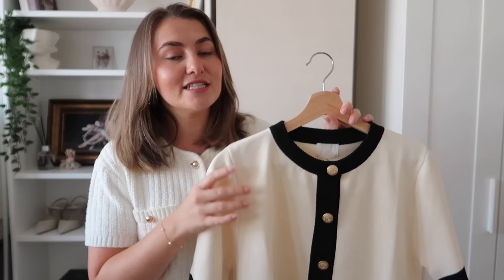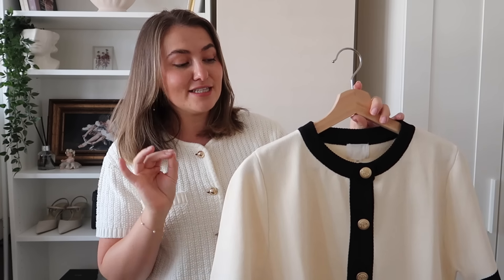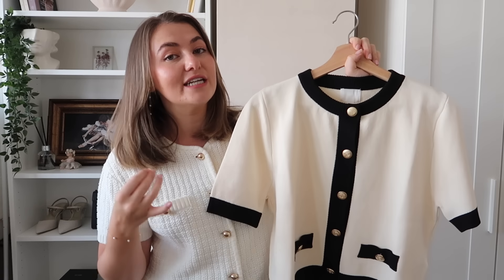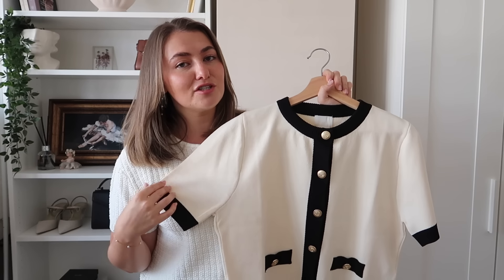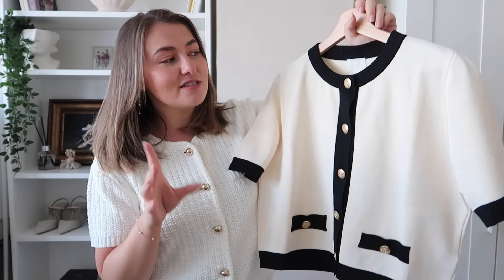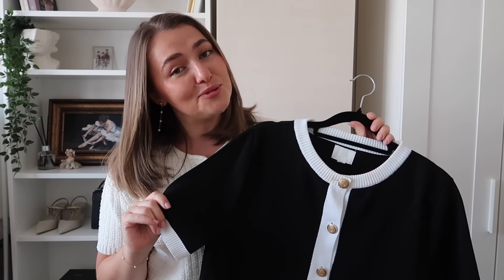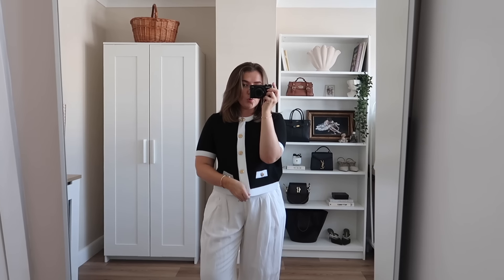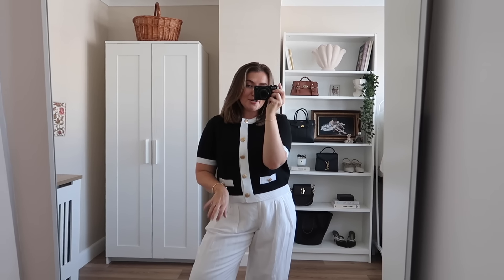H&M HAUL AND TRY ON - NEW IN AUTUMN 2024 | PetiteElliee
H&M HAUL AND TRY ON - NEW IN AUTUMN 2024, KNITWEAR AND WARDROBE ESSENTIALS

Products Featured:

New in at H&M

Cardigan I’m Wearing

Cream Piping Cardigan (L)
Matching Skirt

Mango Trousers

Black Piping Cardigan (L)
Linen Trousers

Black Knitted Cardigan with Gold Buttons (L)

Hair Bow
Hair Bow

White Oversized Tee
Black Version

Black Sling Backs

Ballet Flats (uk 3)
Black Version

Other Colourways

Beige Knitted Top (L)
Other Colourways

Stripe Knitted Top

Black Knitted Top (L)

Cable Knit Cardigan
Other Colourways

White Knit
Black Knit
NEW BLUE VERSION